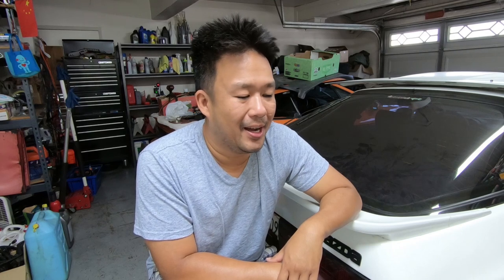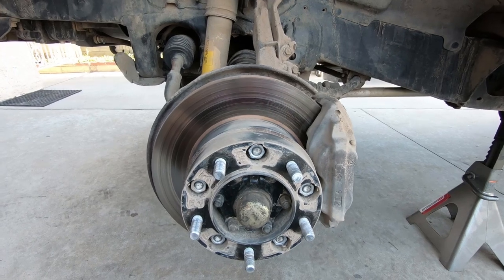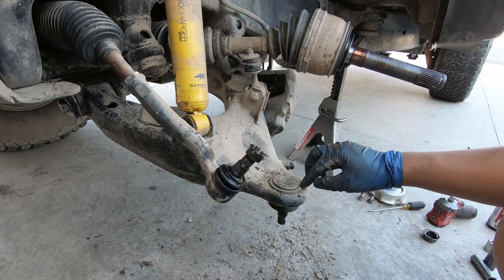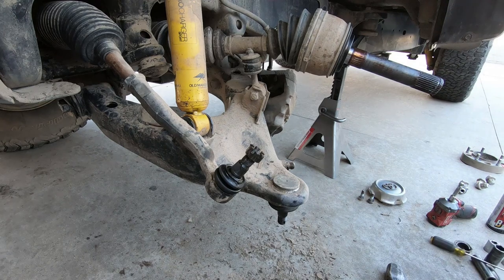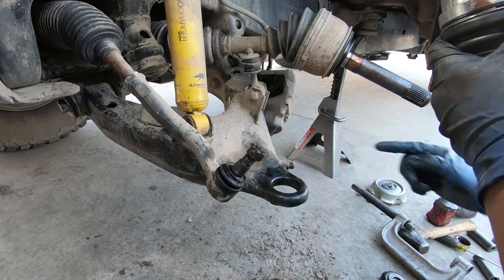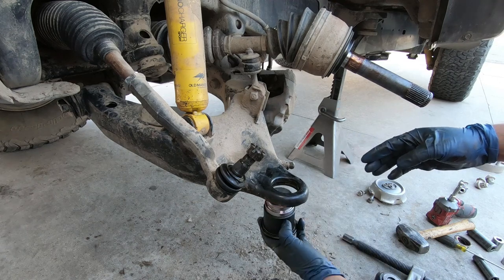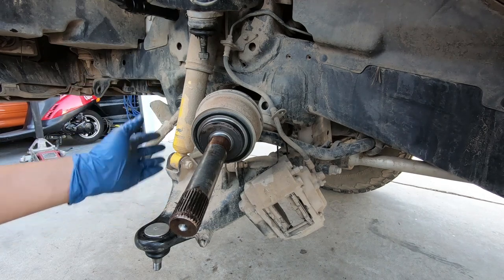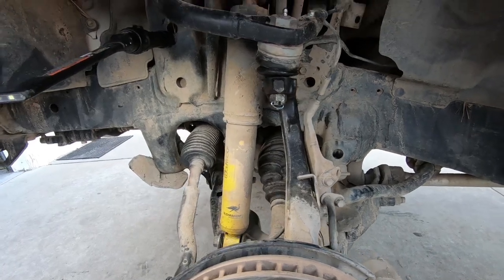Dont buy from Toyota! Sqeaky lower ball joint replacement for cheap!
I have tons of other Land Cruiser videos on my channel so make sure you check them out!

Camera equipment used in this video:
DJI Pocket 2
GoPro HERO9 Black
DJI Mavic Air 2 Drone Fly More Combo
Rode VideoMicro Compact Microphone
GoPro Suction Cup Mount

Tools and Parts:

Centric 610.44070 Ball Joint, Lower, Front

Braun USB Rechargeable Work Light

A simple and short video on how I saved hundreds of dollars replacing the front lower ball joints in my 100 series Toyota Land Cruiser.

The Basics:

With my 100 series Land Cruiser crossing the 200k mile mark, more and more parts need to be replaced.

The Problem:

Lately i hear squeaking and creeking from the front suspension. It is particularly noisy after water crossings. I've tries pressure washing all the front suspension components to no avail. Spraying WD40 on the lower bacll joint only fixes the squeaking for a short amount of time.

Also, Toyota does not sell just the ball joint alone, only the complete control arm which costs about $400 each.

Affected:

98-07 Toyota Land Cruiser/ Lexus LX470

Solution:

Suck it up and change out the ball joints. I was able to find OEM quality replacements for about $35 each.

Repair difficulty:  6/10

Repair time:         6 hrs